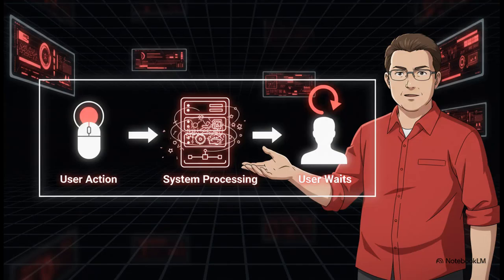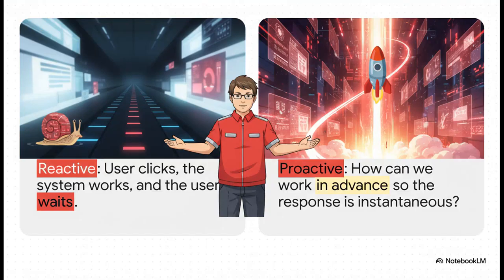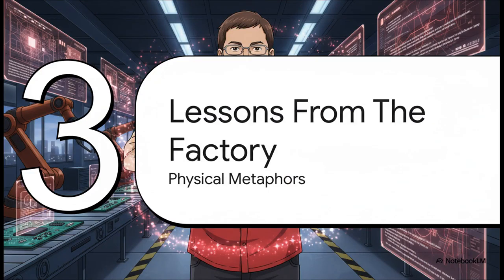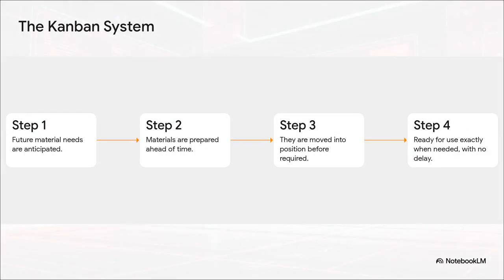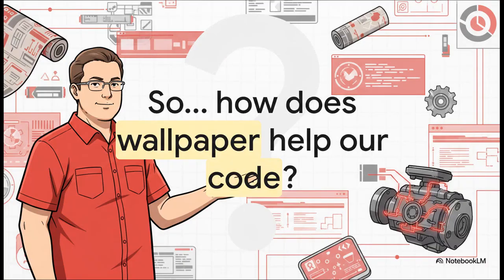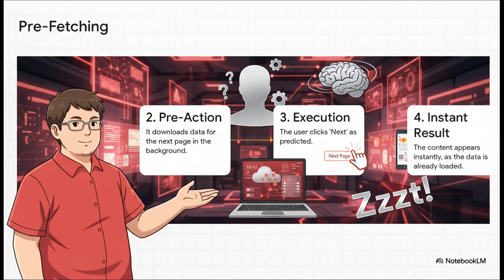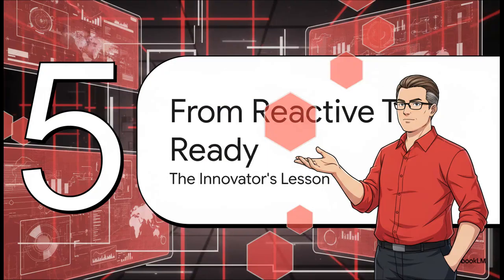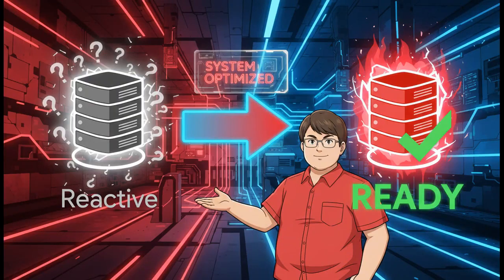Stop Making Users Wait: From Reactive Code to Proactive Caching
Are your users stuck staring at a "loading spinner"? In modern software architecture, waiting is often a choice, not a necessity.

In this deep dive, we explore TRIZ Principle 10: Preliminary Action and how to shift your engineering mindset from "Reactive Latency" to "Proactive Preparedness." We aren't just talking about faster hardware; we're talking about better timing.

By applying the concept of Preliminary Action—the same logic used in manufacturing and logistics—we can architect systems that perform the heavy lifting before the user even asks for it. Join us on Idea Mechanics as we break down how to create the illusion of "Zero-Latency" through intelligent pre-fetching and predictive caching.

In this video, we cover:
🔹 The Mindset Shift: Why the "old way" of waiting for user clicks is killing your UX.
🔹 The TRIZ Definition: What is Principle 10 (Preliminary Action)?
🔹 Real-World Metaphors: From pre-pasted wallpaper to Just-In-Time manufacturing.
🔹 The "Zero-Latency" Illusion: How to decouple processing time from user wait time.
🔹 Actionable Strategy: Implementing prediction and background processing in your code.

🚀 Key Takeaways: Innovation isn't just about speed; it's about anticipation. Learn how to transform your system from reactive to ready.

Connect with Idea Mechanics: If you found value in this deep dive into engineering innovation, hit the Subscribe button and turn on notifications for more content on TRIZ, Software Architecture, and System Evolution.

🔍 Search Terms & Keywords: Software Architecture, TRIZ Principle 10, Preliminary Action, System Design, Latency Reduction, UX Optimization, Pre-fetching Data, Intelligent Caching, Reactive vs Proactive Programming, Software Engineering Patterns, Zero Latency, User Experience Design, Backend Performance.

Brand IP: The “a slightly chubby man with short brown hair and silver accents, wearing glasses and a vibrant red shirt”.